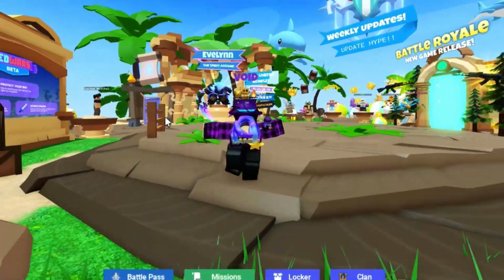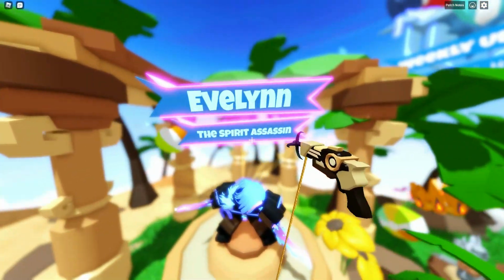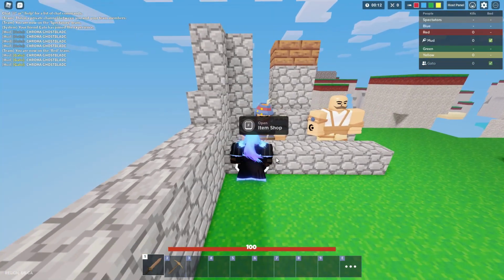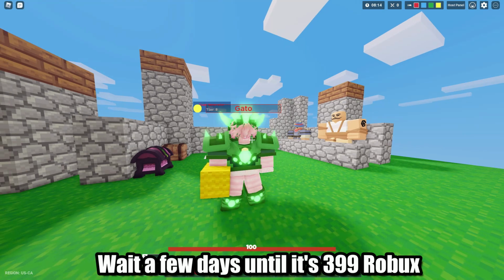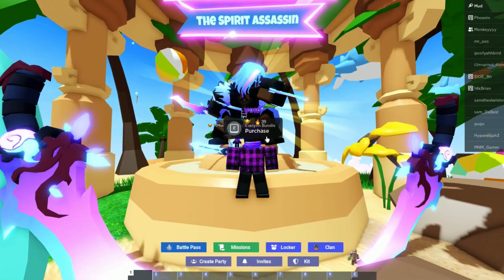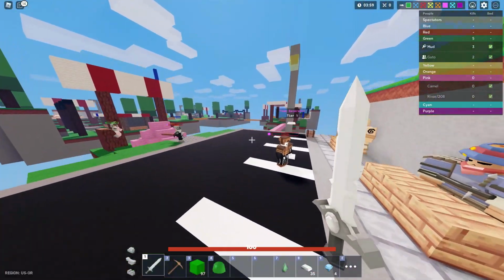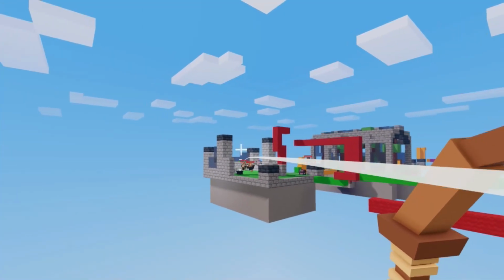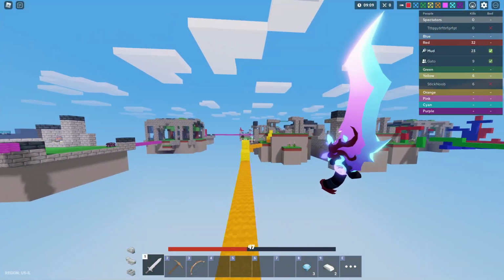*NEW* SPIRIT ASSASSIN BUNDLE IS OP... (Roblox Bedwars)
➡"Click Show More"⬅
⭐️USE STAR CODE “MUD" WHEN PURCHASING ROBUX/PREMIUM⭐️

What is Roblox? ROBLOX is an online virtual playground and workshop, where kids of all ages can safely interact, create, have fun, and learn. It’s unique in that practically everything on ROBLOX is designed and constructed by members of the community. ROBLOX is designed for 8 to 18 year old, but it is open to people of all ages. Each player starts by choosing an avatar and giving it an identity. They can then explore ROBLOX — interacting with others by chatting, playing games, or collaborating on creative projects. Each player is also given their own piece of undeveloped real estate along with a virtual toolbox with which to design and build anything — be it a navigable skyscraper, a working helicopter, a giant pinball machine, a multiplayer “Capture the Flag” game, or some other, yet-to-be-dreamed-up creation. There is no cost for this first plot of virtual land. By participating and by building cool stuff, ROBLOX members can earn specialty badges as well as ROBLOX dollars (“Robux”). In turn, they can shop the online catalog to purchase avatar clothing and accessories as well as premium building materials, interactive components, and working mechanisms. Roblox is a global platform where millions of people gather together every day to imagine, create, and share experiences with each other in immersive, user-generated 3D worlds. The types of gameplay on Roblox are just as limitless as the imagination of the creators themselves. What is Roblox? Roblox is a global platform where millions of people gather together every day to imagine, create, and share experiences with each other in immersive, user-generated 3D worlds. The types of gameplay on Roblox are just as limitless as the imagination of the creators themselves.